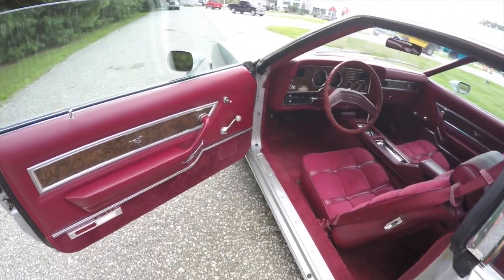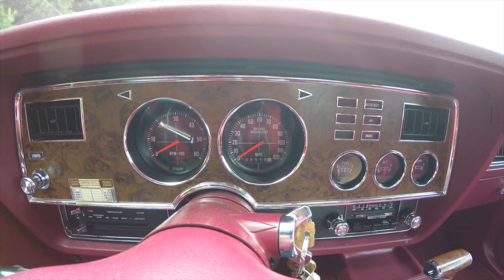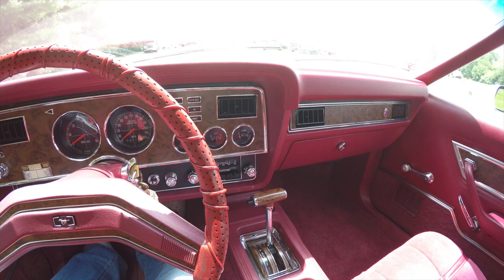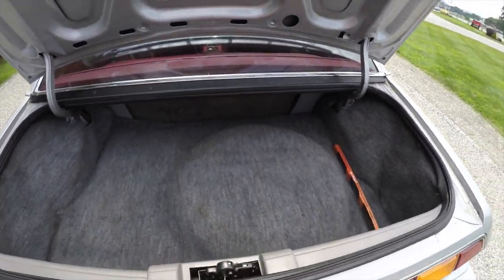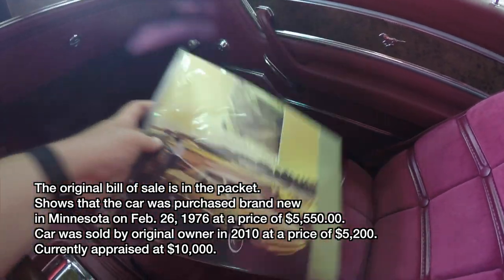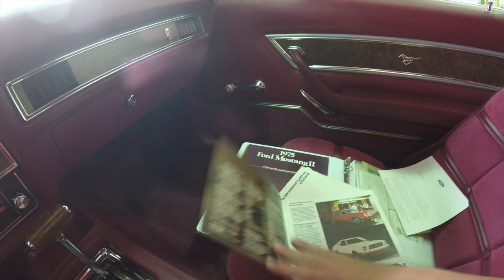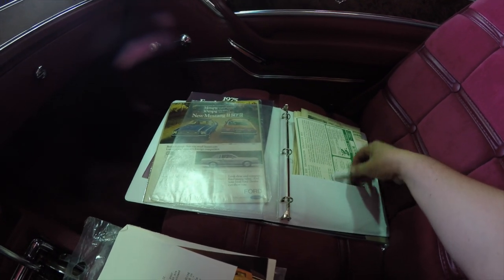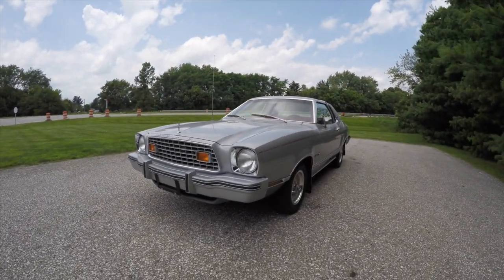1976 Ford Mustang II Silver Ghia Edition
1976 Ford Mustang II.  The new look of success.
Mustang II, success car last year, has done it again.  With a distinctive new grille, Ghia opera windows and a classic vinyl roof plus other refinements that make Mustang a winner.  Like a high level of quality and personal luxury that you rarely expect in a small, sporty car.
The closer you look, the better we look.

Details about this Mustang:
Mustang II presents the Silver Ghia.
One glance at the Silver Ghia illustrated here tells you it;s a classic in its own time.
Magnificence that's yours with this new Silver Luxury Group option.  Included are exterior distinctions like a gleaming Silver Metallic finish (Code 1G), a Silver Normande grain half-vinyl Landau roof, a unique hood ornament, Cranberry tape stripes and silver body-side moldings.
The all Cranberry interior (CodeFH) is tailored in luxurious Media velour upholstery.  Color keyed sun visors and headlining have a rich, cloth-like finish.  And there's a handy center console.  Very plush.
This vehicle is equipped with the optional 2.8L 2-V V6 engine with the Ford SelectShift Cruise-o-Matic 3-Speed automatic transmission.

Vehicle Specifications:
Wheelbase: 96.2"
Length: 175.0"
Height: 50.0"
Width: 70.2"
Trunk Volume (Cu. ft.): 6.7
Curb Weight: 2748 Lbs
Fuel Capacity: 13 Gallons
Fuel Type: Unleaded
Passenger Capacity: 4

Located at:
Community Chrysler
555 State Rd. 37 S.
Martinsville, IN